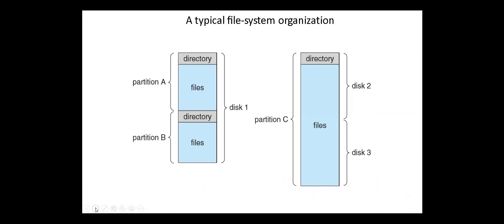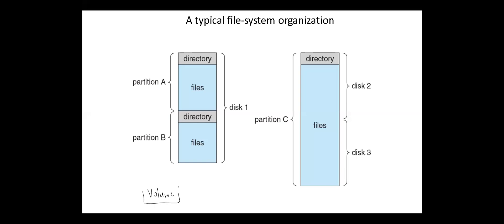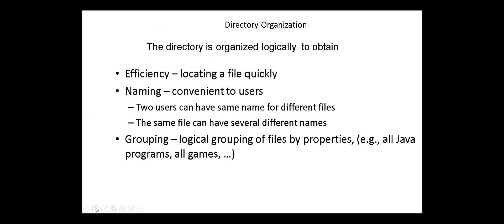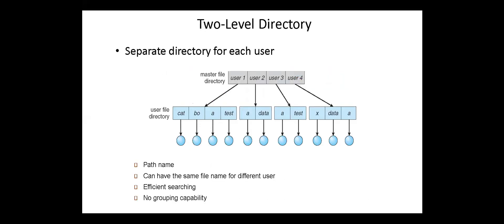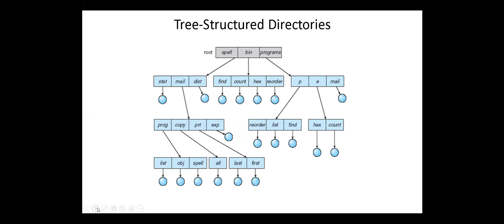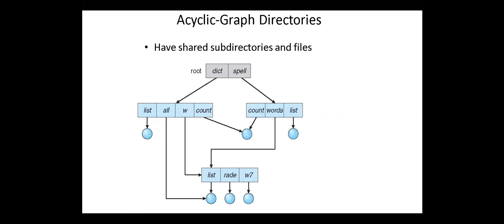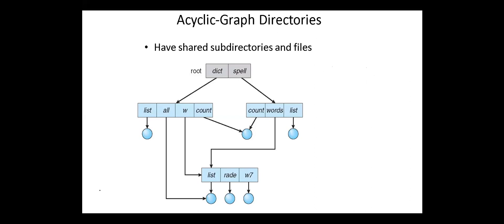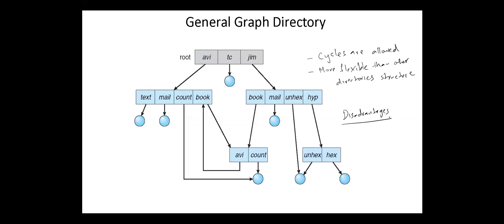OS Storage and Directory Structures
Storage and  Directory Structures
Operations on Directories
Single-Level, Two-Level, Tree, Acyclic Graph, and  General Graph Directories